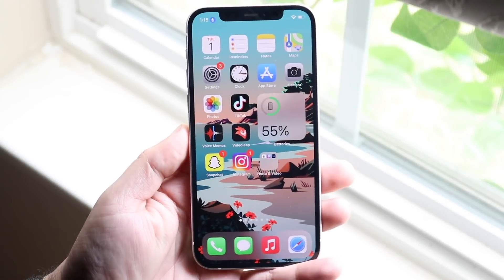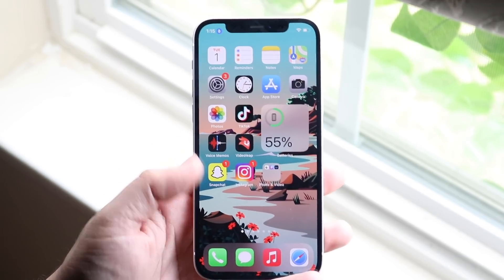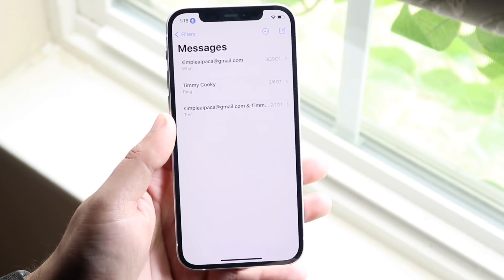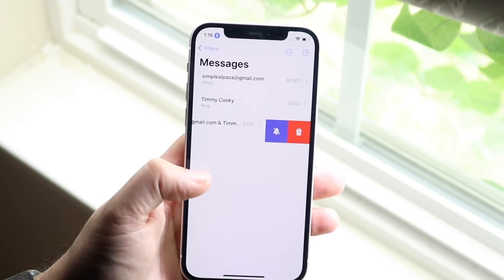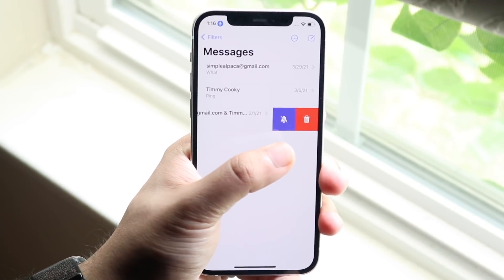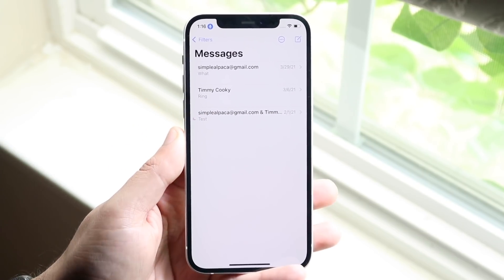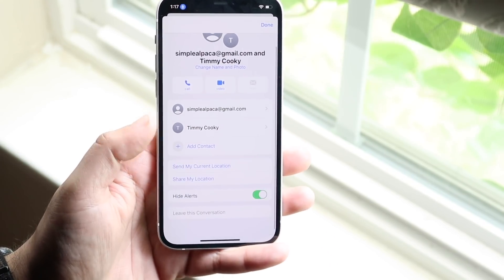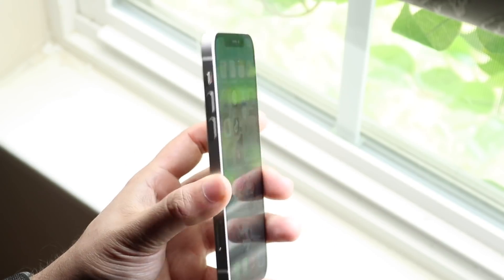How To Block a Group Text On iPhone! (2021)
Here is exactly How To Block a Group Text On iPhone! (2021)